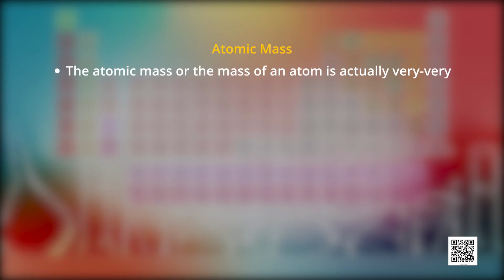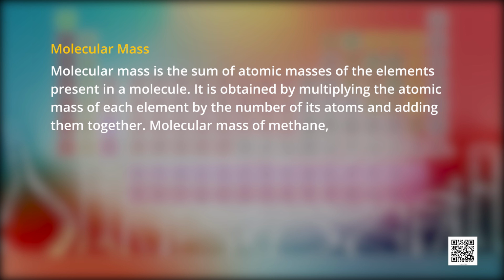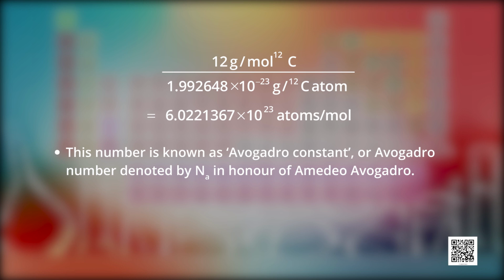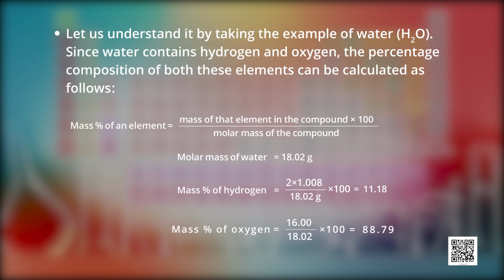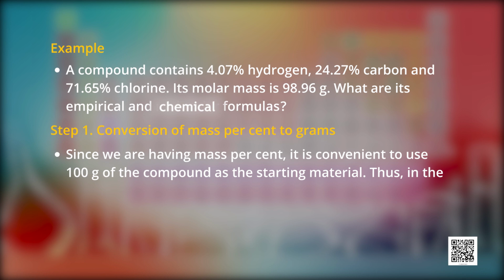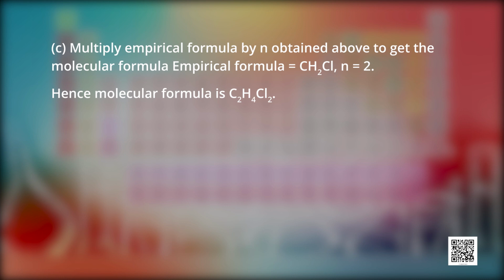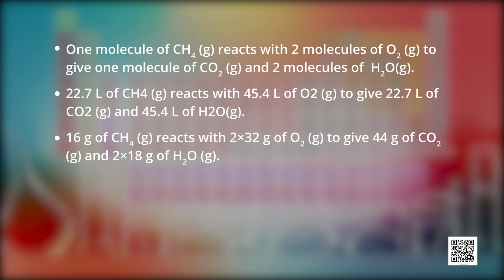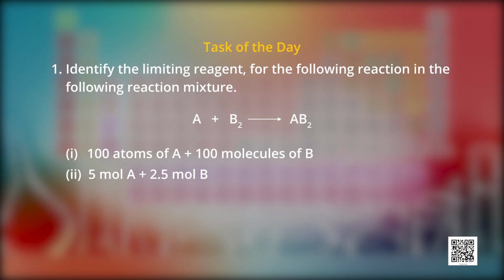Class 11. Chemistry: Chapter 1. Some Basic Concepts of Chemistry (Episode 2)